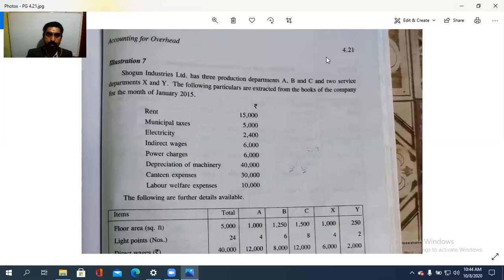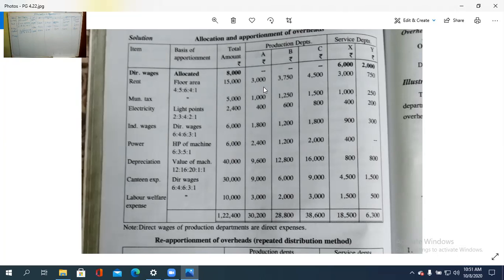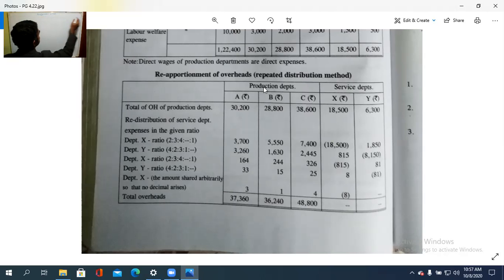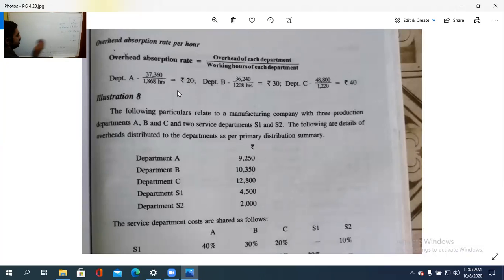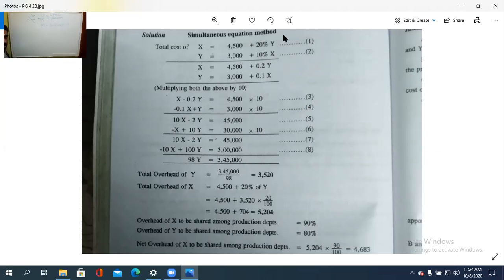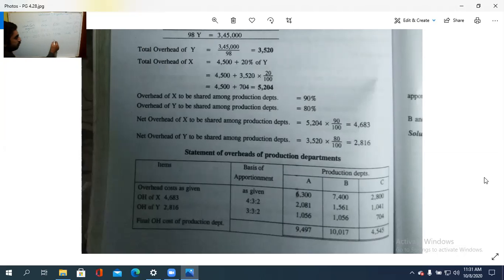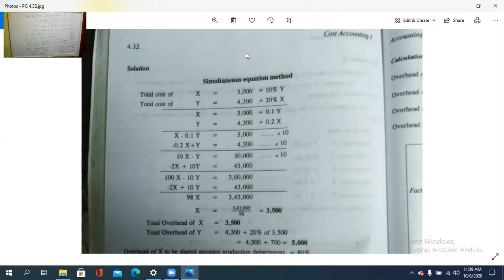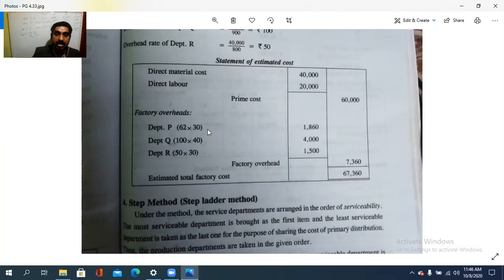Cost Accounting 1 08 10 20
Repeated Distribution Method - Problems
Simultaneous Equation Method - Problems